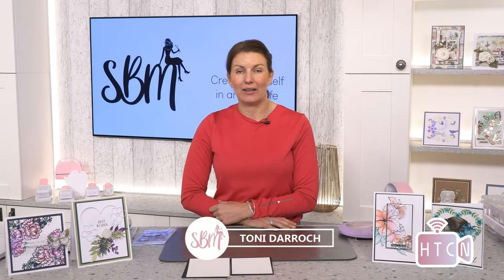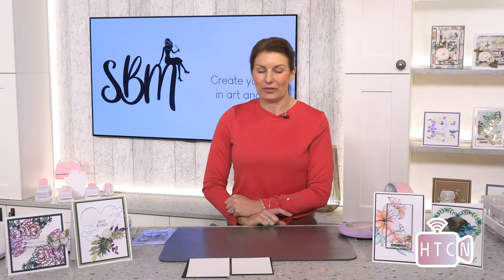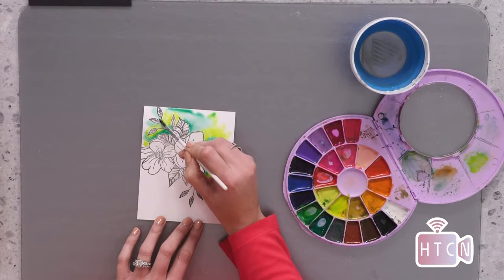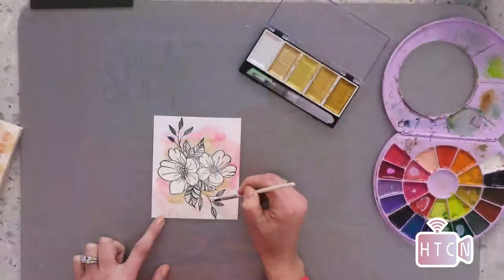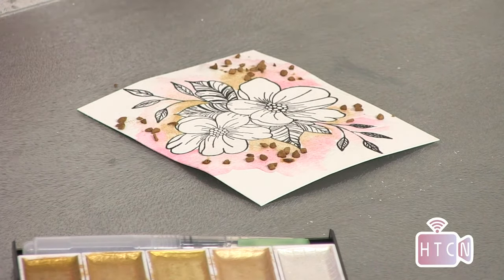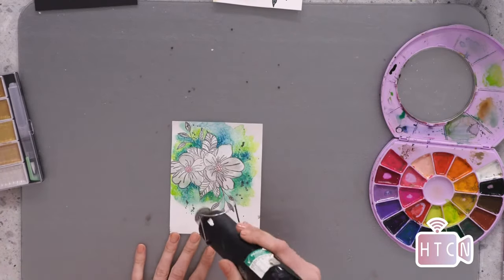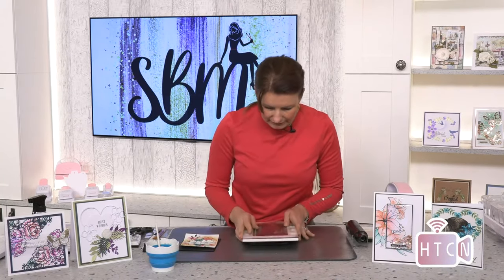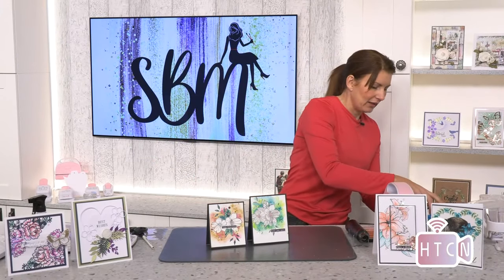SALT & COFFEE CARD TECHNIQUES - TEXTURE - STAMPING - WATERCOLOUR - HANDMADE CARDS - QUICK!